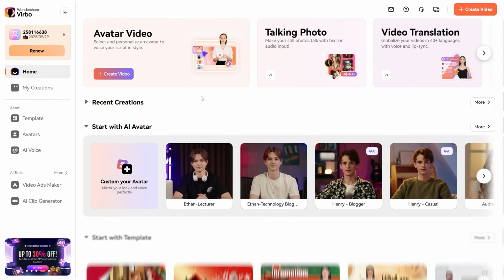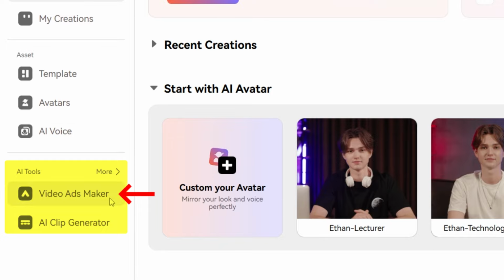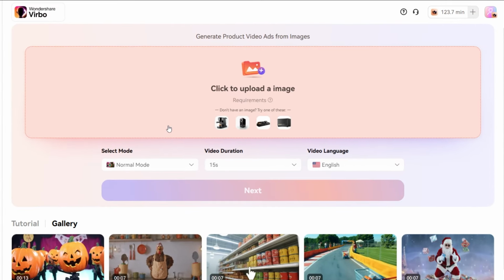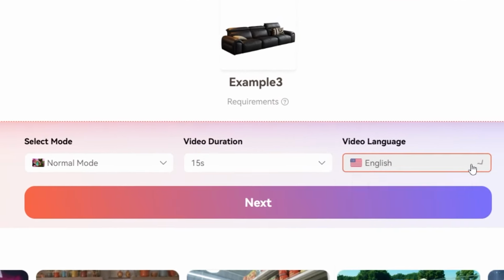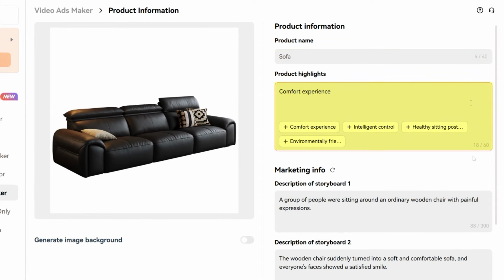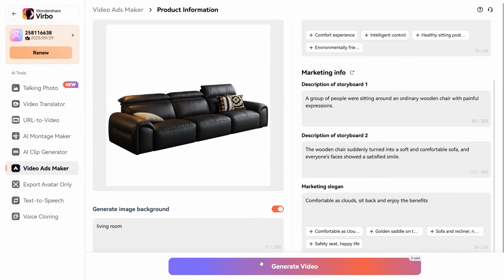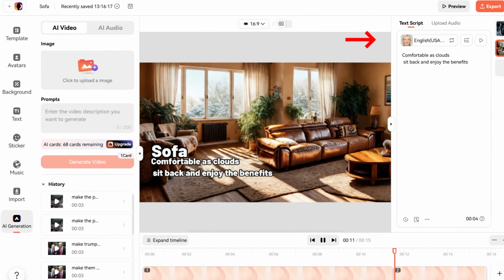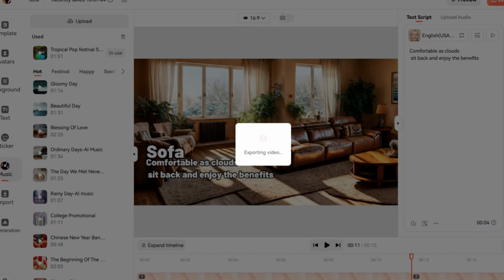Virbo AI Marketing Video: AI Generates Your Branding Ad Videos At Ease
The new Ads Video Maker in Virbo AI Tools, Utilizing AI to analyze images, providing product names, key selling points to generate corresponding video script content, and a slogan to make your marketing videos at ease.